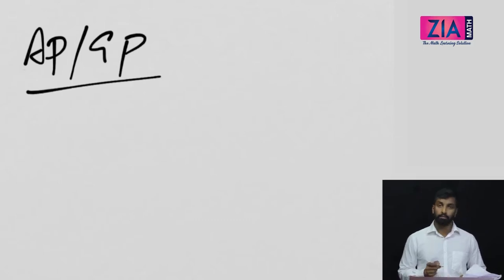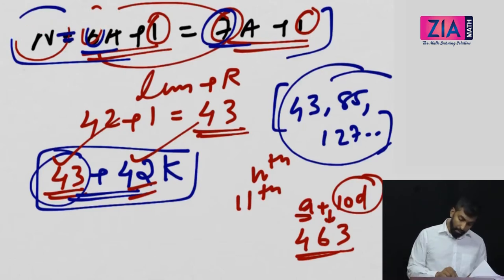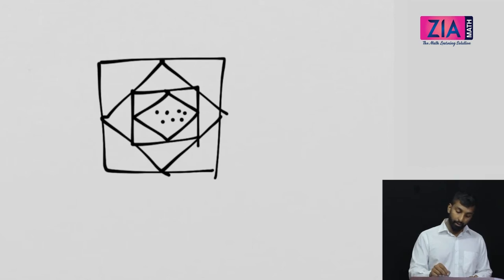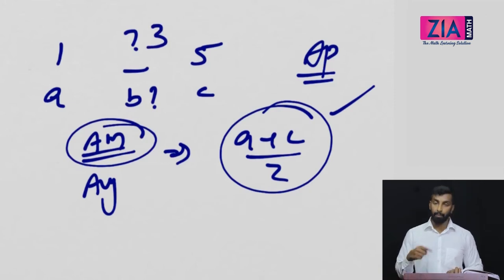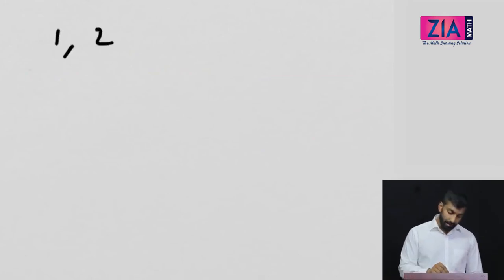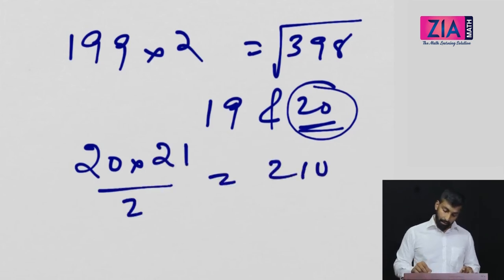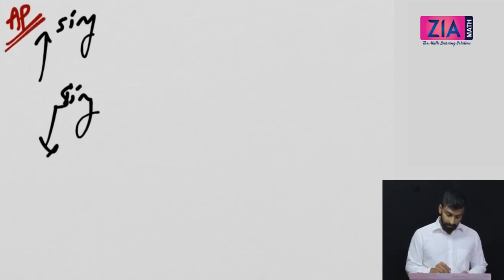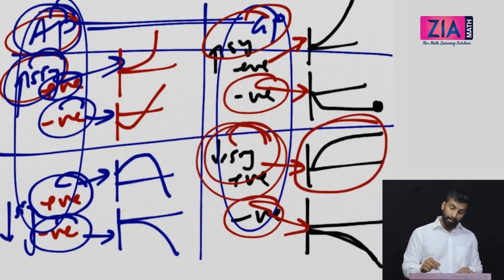Master Arithmetic Progression (AP) & Geometric Progression (GP) |CAT, CSAT and Competitive Exam Prep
IAS Mentorship

Sociology Mentorship

IAS Course

Prepare to master Arithmetic Progression (AP) and Geometric Progression (GP) with this in-depth tutorial tailored for CAT, CSAT, and competitive exams. Learn critical concepts, formulas, and shortcuts to tackle AP and GP questions effectively.

What’s covered?

Arithmetic Progression (AP):

Definition and types of AP (increasing, decreasing, positive, negative).
AP formulas: nth term, sum of terms, and range calculations.
Practical applications: sum of consecutive numbers, special patterns.
Geometric Progression (GP):

Understanding GP and its types.
Formulas: nth term, sum of finite terms, and infinite series.
Real-life applications: dividing areas into squares, triangles, and circles.
Advanced Insights:

Graphical representation of AP and GP trends.
Arithmetic, geometric, and harmonic means explained with examples.
Sum of squares, cubes, and natural numbers in AP and GP.
💡 Why watch?

Gain clarity on essential formulas and concepts.
Learn practical shortcuts for solving AP/GP questions quickly.
Enhance your speed and accuracy for CAT, CSAT, and other competitive exams.
This session is designed for all levels, whether you’re revisiting the basics or preparing for advanced-level math questions. It’s perfect for aspirants aiming to ace their quantitative aptitude section in exams.